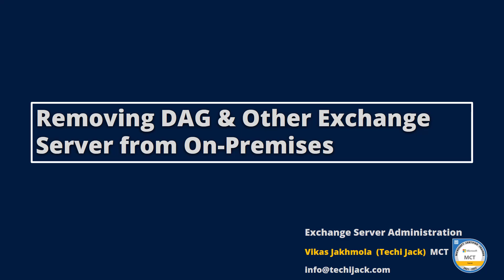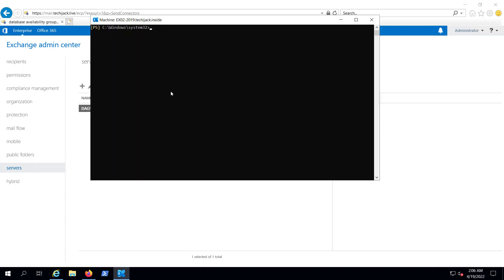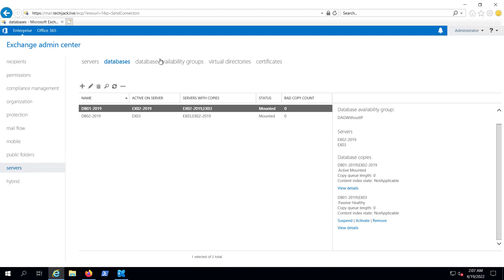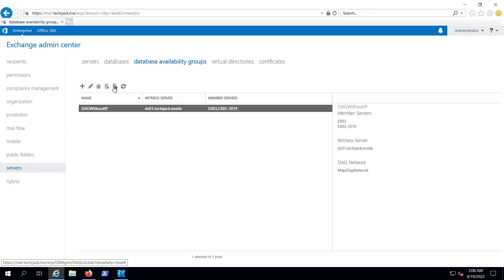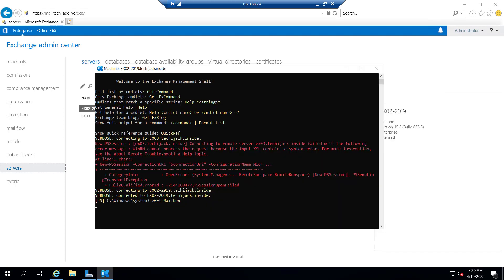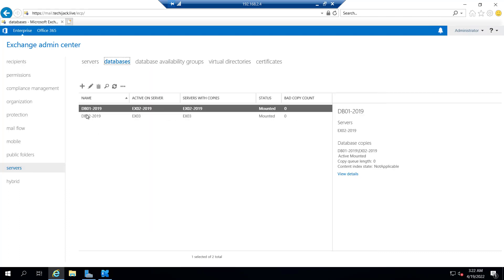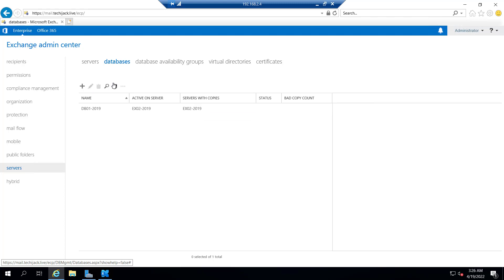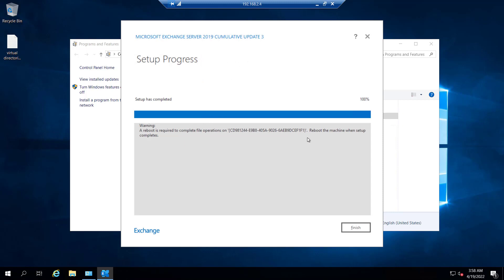How To Remove Database Availability Group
Microsoft Exchange Server 2019 tutorial

Description: This video from Microsoft Exchange Expert on Techi jack channel will guide you step-by-step removal of DAG from the Exchange organization.
As we have migrated all the Exchange User Mailboxes to Microsoft 365, so we do not need any on-premises server
in our organization.

Therefore, in this video, you will see, how to remove the database availability group (DAG) from Exchange Server Organization.
This video applies to Exchange server 2016 and Exchange Server 2019

I assure you that, after watching this video completely, you will be able to successfully remove the DAG from your exchange organization.

If you need any Microsoft Exchange consultation for Deploying the Exchange server or looking to Migrate Exchange to office 365.

In case you want to become a Microsoft Exchange Administrator.